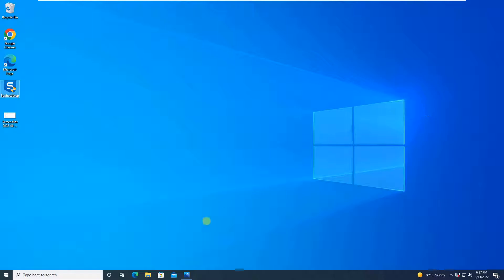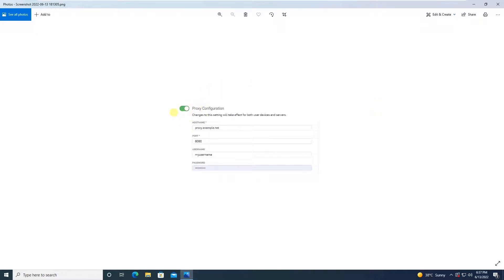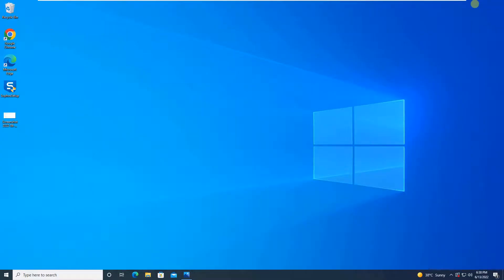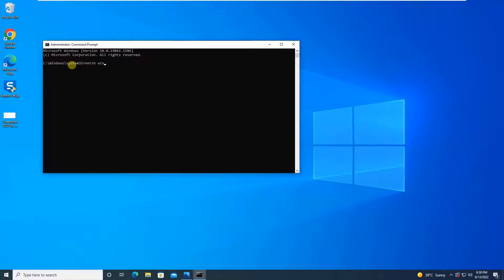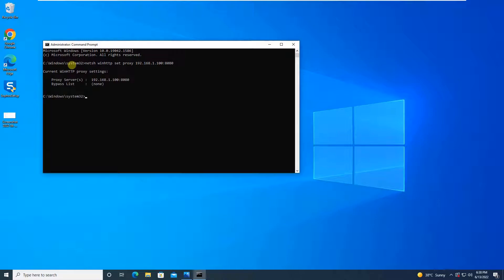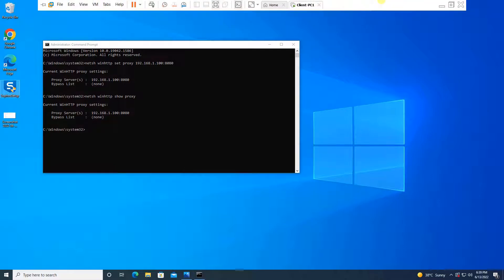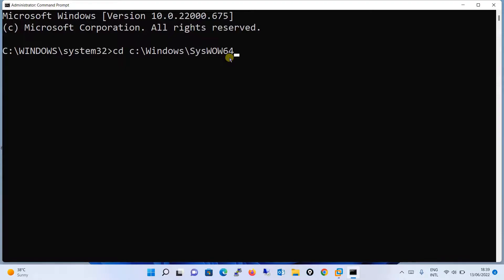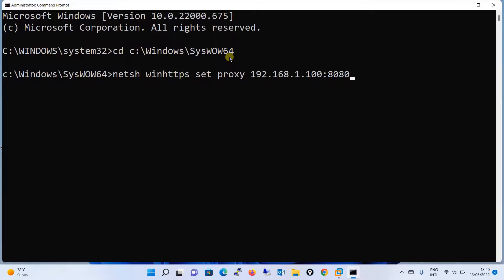19. Installation of Sophos Endpoint in Proxy Environment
In this tutorial we will see how to install Sophos Endpoint Agent in the environment where we have deployed proxy to connect to the internet.